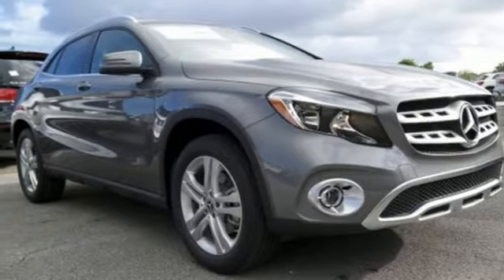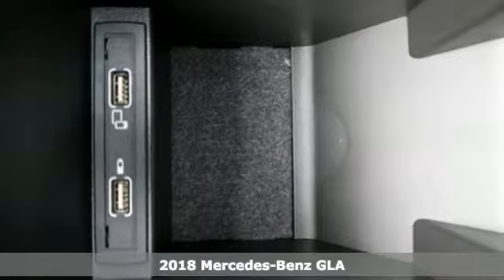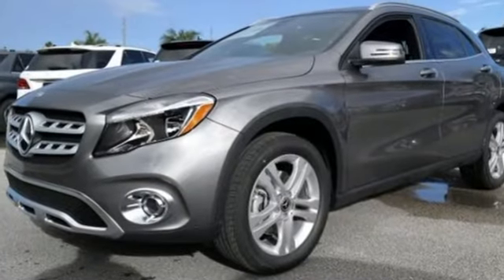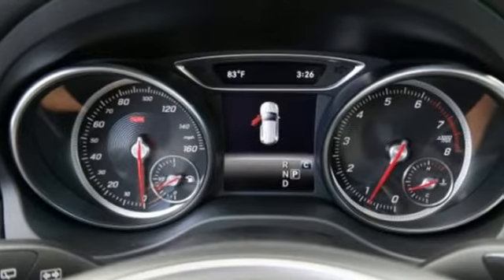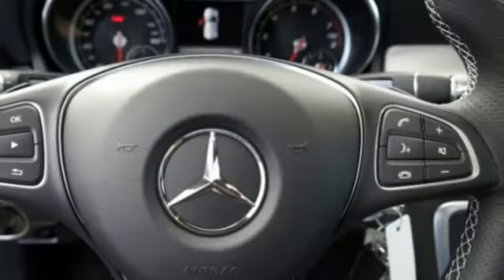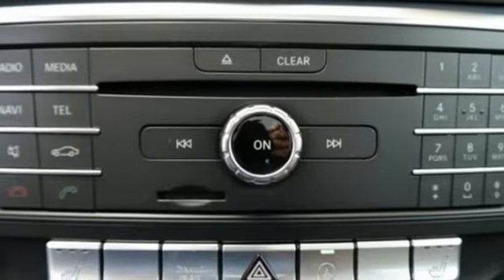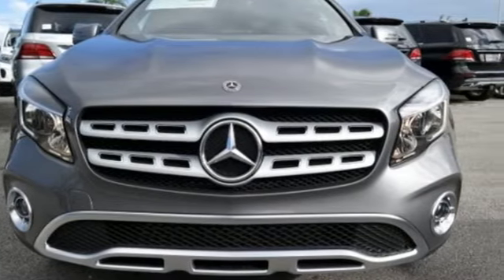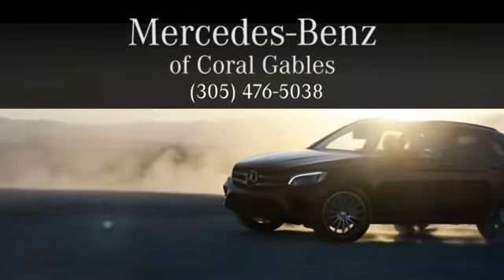New 2018 Mercedes-Benz GLA Miami FL Coral Gables, FL JJ455938 - SOLD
Year: 2018
Make: Mercedes-Benz
Model: GLA
Trim: GLA 250
Engine: 4 Cyl. 2.0 L
Transmission: Automatic
Color: MPOUN_GREY
Interior: Black
Stock #: JJ455938
VIN: WDCTG4EBXJJ455938

Address:
300 Almeria Avenue